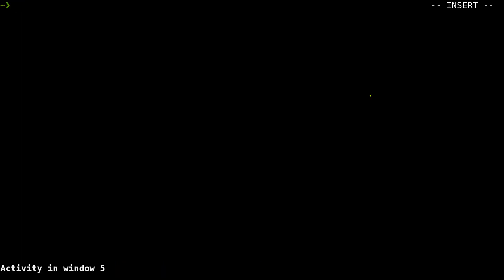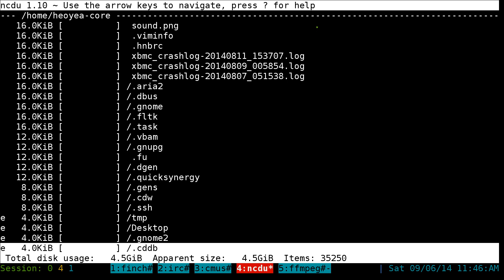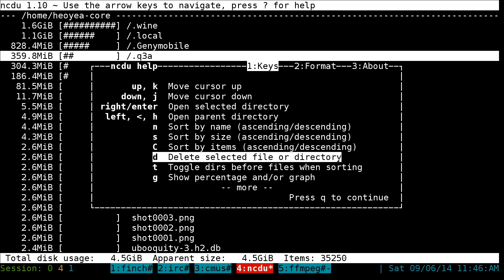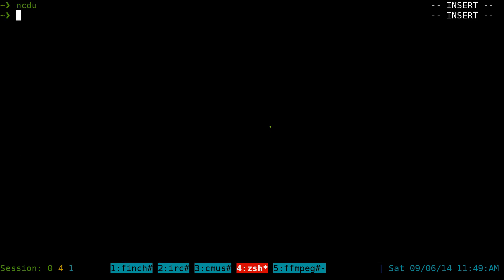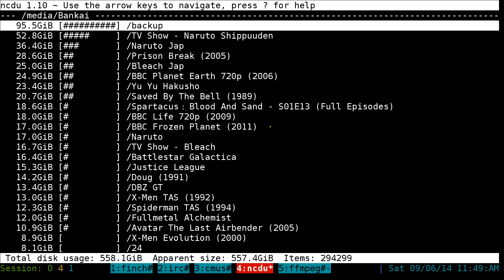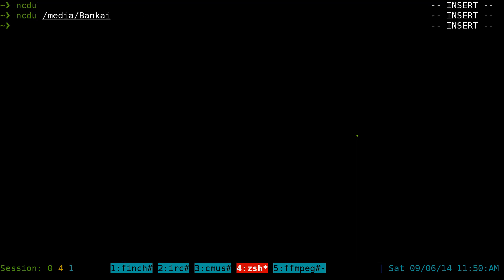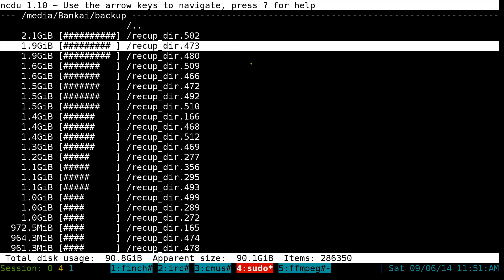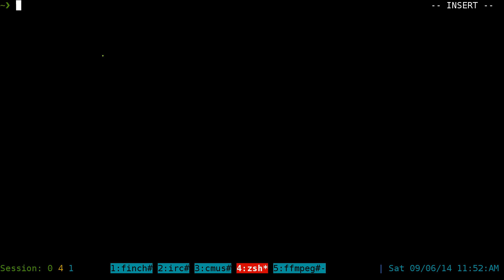ncdu - NCurses Disk Usage Utility - Linux TUI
DESCRIPTION
       ncdu (NCurses Disk Usage) is a curses-based version of the well-known 'du', and provides a fast way to see what directories are using your disk space